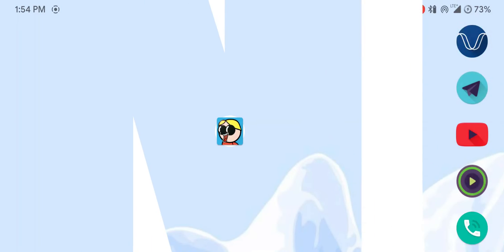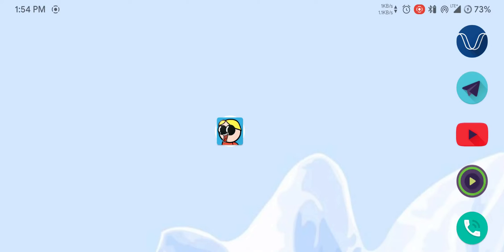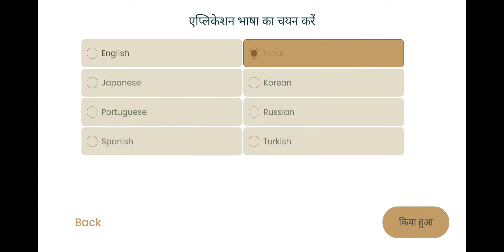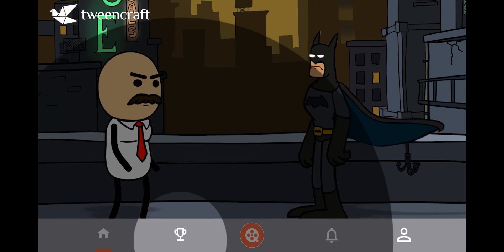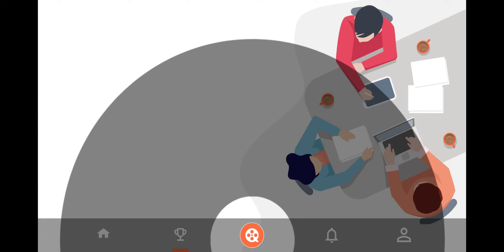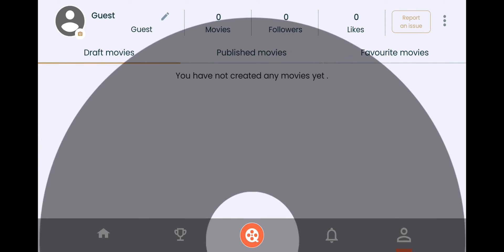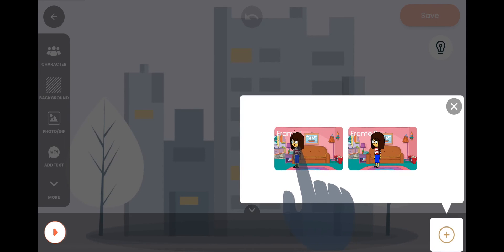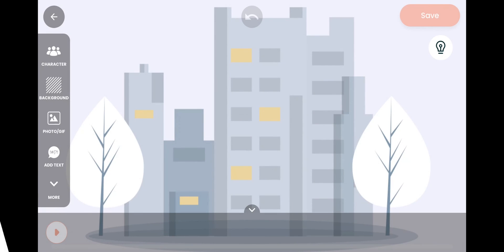TweenCraft : App walkthrough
Introducing the TWEENCRAFT APP!
In this video, we will take a look inside this amazing app together. With unique and easy to use features, this app will help you make animation videos that too without any prior knowledge of drawing/animation.

TweenCraft is an easy-to-use cartoon video maker animation app available on android which allows you to bring life to your stories using basic animation and voice modulation features.